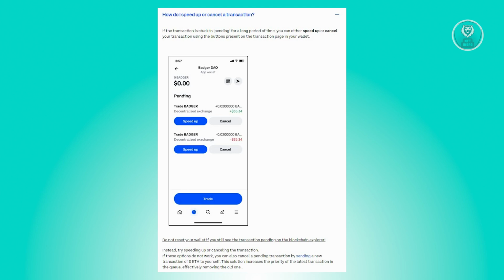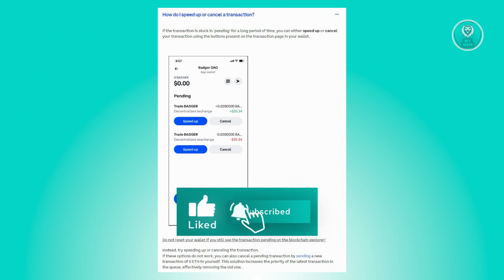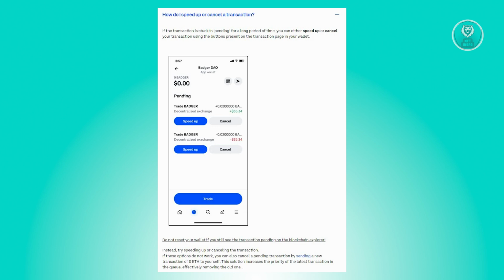How To Fix Stuck Or Pending Transaction On Coinbase App (2025)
If you're experiencing stuck or pending transactions on your Coinbase app and need to fix them, then this video will be perfect for you!